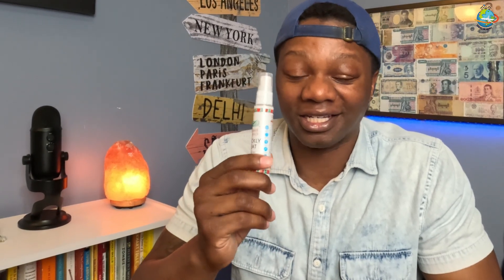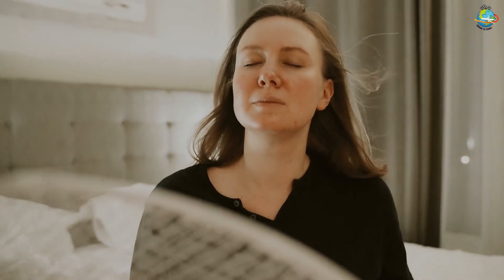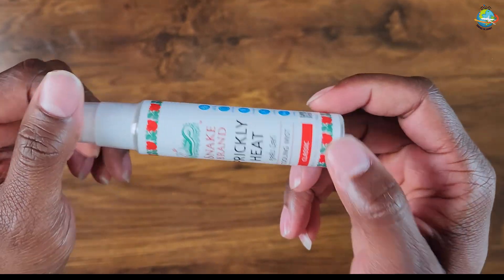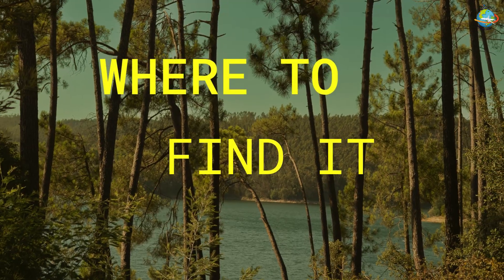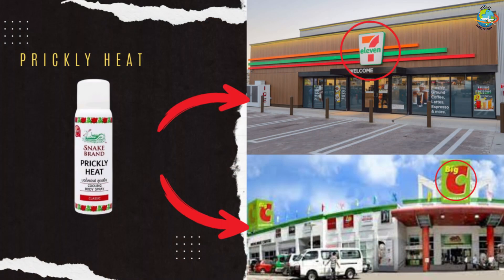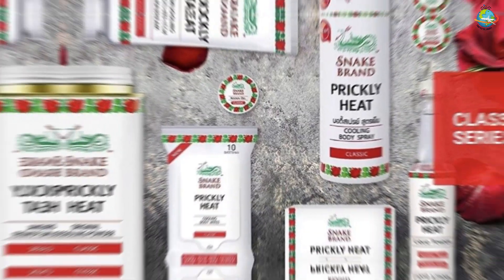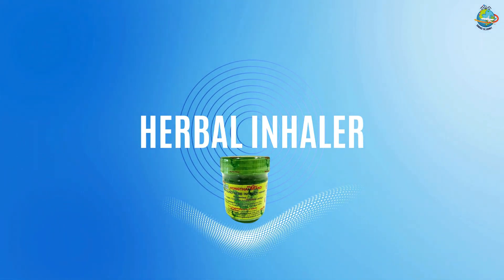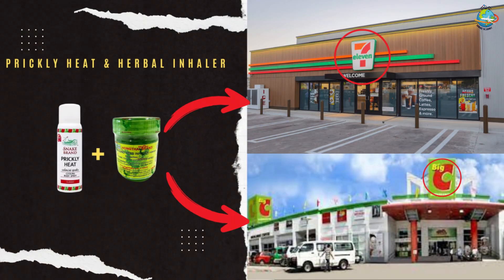Why You NEED these for THAILAND | Travel Essentials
A Travel Tip If you're planning to visit Thailand, then you need to know about these Thai items which are available in Thailand. You Need these If you're visiting Thailand.

Visit realtravelspeaks.com and register for free to start receiving more Travel Tips and Hacks

0:00 - 0:28 Intro
0:28 - 2:11 Thai Product 1
2:11 - 3:58 Thai Product 2
3:59 - 4:21 Travel Hack/Tips Newsletter
4:21 - 5:16 Outro